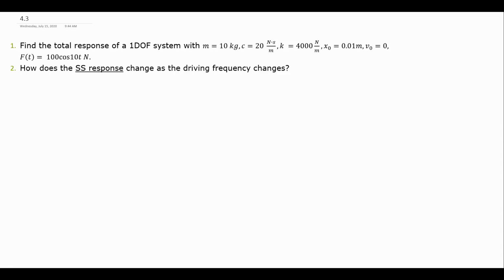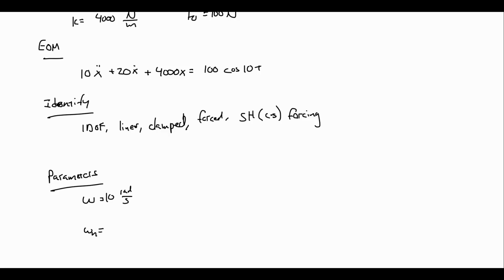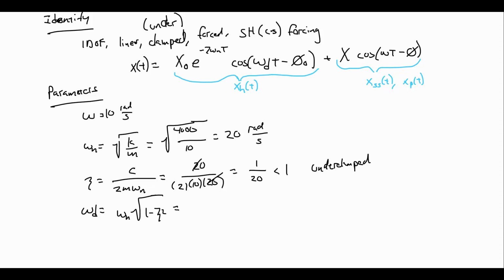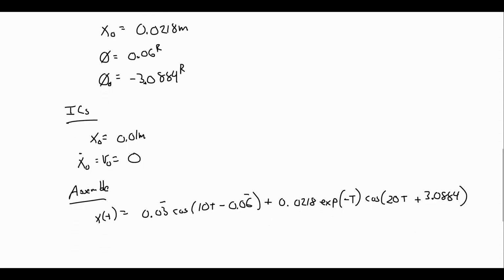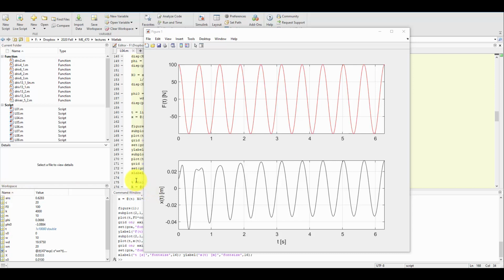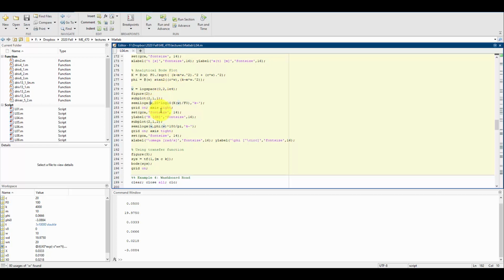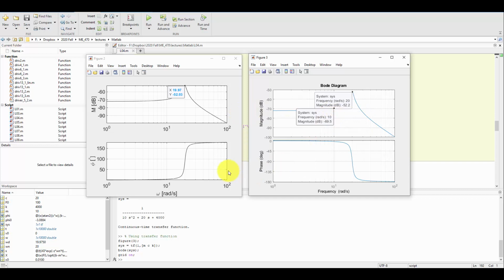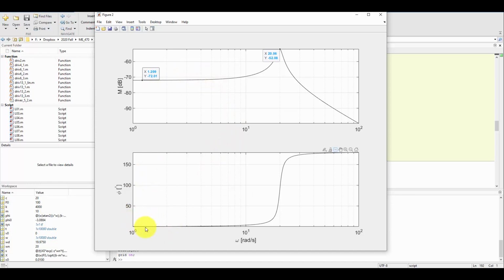ME 470 04 G Underdamped, SH Forcing Example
Underdamped Forced Vibration Total Solution (Transient and Steady-State) and Frequency Response Bode Plot

This video walks through a complete closed-form solution for an underdamped, harmonically forced mass-spring-damper system, then connects that time-domain solution to frequency response. You will see the total response x(t) split into a transient term (homogeneous solution) and a steady-state term (particular solution), and you will see how the steady-state amplitude and phase change as the driving frequency changes.

Worked example parameters (SI units)
- m = 10 kg
- c = 20 N*s/m
- k = 4000 N/m
- forcing: F(t) = 100 cos(10 t) N
- initial conditions: x(0) = 0.01 m, xdot(0) = 0

- How to identify an underdamped forced system using omega_n = sqrt(k/m) and zeta = c/(2 m omega_n)
- How to write the total solution: x(t) = x_h(t) + x_p(t)
- How to compute the steady-state amplitude X and phase phi for cosine forcing
- How initial conditions determine the transient constants, but do not change the steady-state amplitude and phase
- Why the response transitions to steady-state oscillation at the driving frequency as the transient decays
- How to sweep the driving frequency and build a Bode-style magnitude and phase plot directly from X(omega) and phi(omega)
- How the MATLAB bode() result matches the analytic magnitude and phase, including the phase sign convention difference

Chapters
0:00 Goal: total response plus frequency response
0:44 Build the equation of motion and identify system type
3:24 Natural frequency omega_n = sqrt(k/m)
4:01 Damping ratio zeta and underdamped check
4:46 Form of the total solution x(t) = x_h(t) + x_p(t)
6:20 Damped natural frequency omega_d
7:30 Apply initial conditions and compute constants
10:36 MATLAB time response and transient versus steady-state
14:34 Vary driving frequency: what changes in steady-state
16:12 Compute magnitude ratio and phase versus omega
18:04 Build a Bode-style plot in MATLAB from X(omega) and phi(omega)
19:11 Compare with MATLAB bode() from the transfer function
21:11 Phase sign convention and why plots can look flipped
22:17 Interpreting the resonance peak and high-frequency behavior